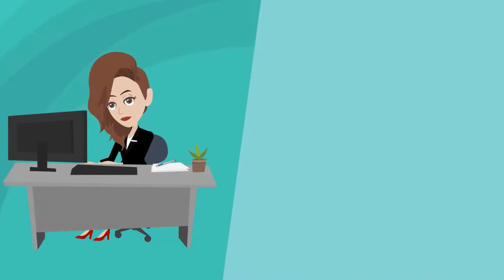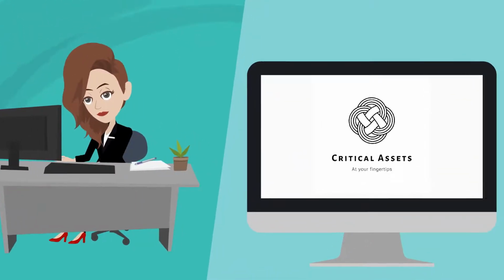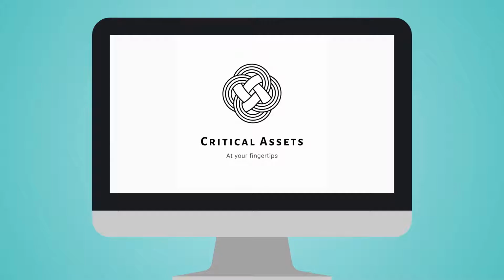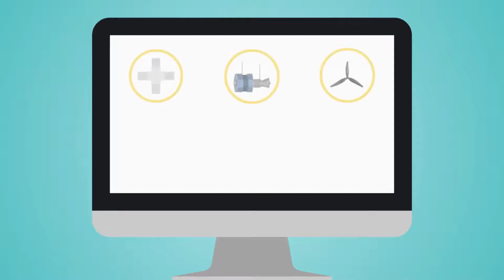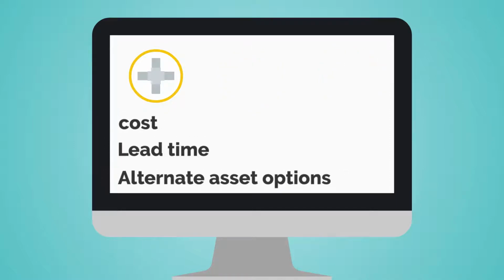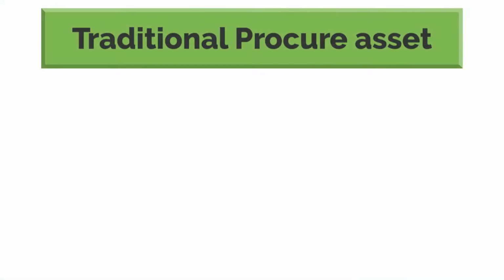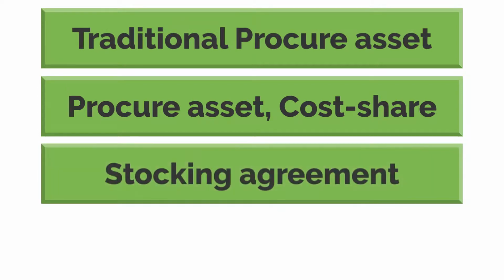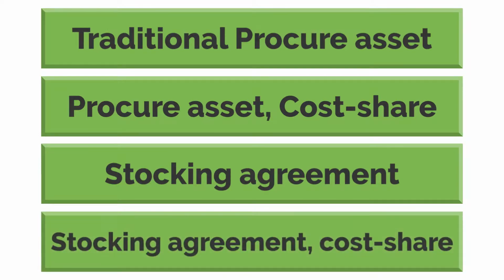Critical Assets - Supply and Demand Data At Your Fingertips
Explainer video of benefits for suppliers using our national industrial portal to reduce the cost of critical services and limit supply chain risk.

We are COVIDPROOFING Australia's supply chain by informing its users or market trends, avilability and options.

We can gurantee your supply chain through collaboration and empowerment of information.

We are used litterally, across the industrial world, trial our portal and see for yourself